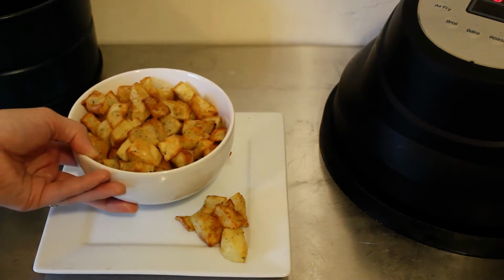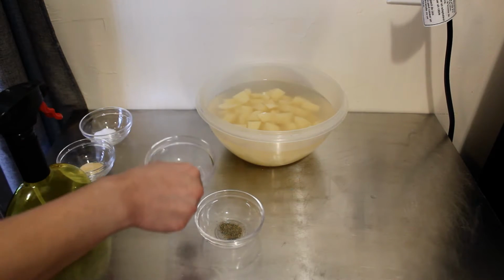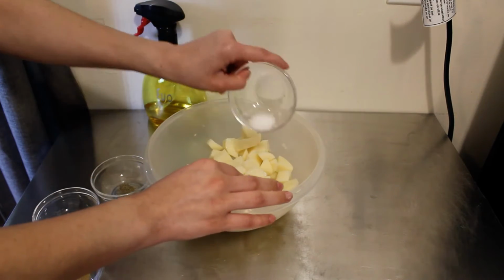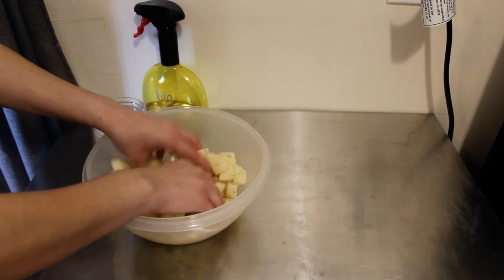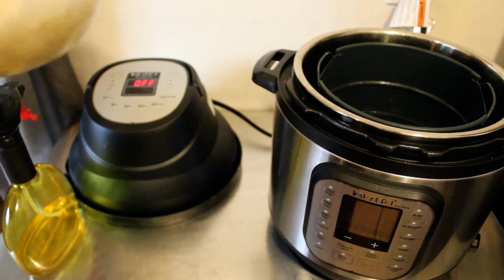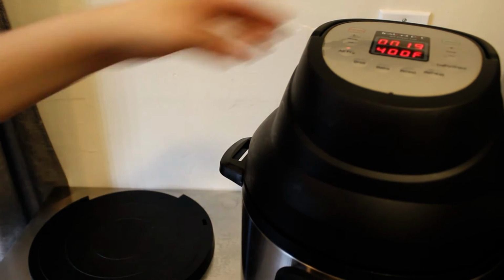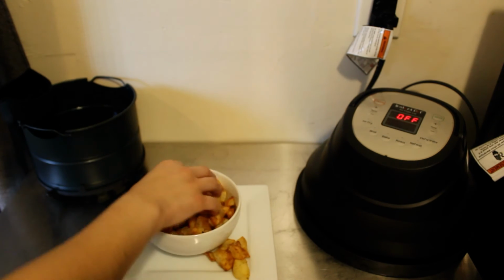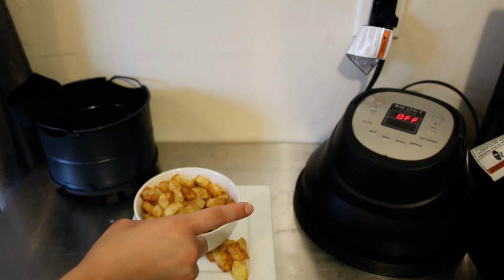Air Fryer Roasted Potatoes | INSTANT POT AIR FRYER LID / DUO CRISP RECIPE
Ingredients:
• 1.5 pounds russet potatoes diced into ½  inch pieces
• 1/2 teaspoon garlic powder
• 1/2 teaspoon salt or more to taste
• 1/2 teaspoon oregano dried
• 1/4 teaspoon pepper
• cooking oil
To purchase any of the products I have used/mentioned in my videos:
Evo Oil Mister
Pyrex Glass
Mini Spice Glass Bowls
Instant Pot Air Fryer Lid